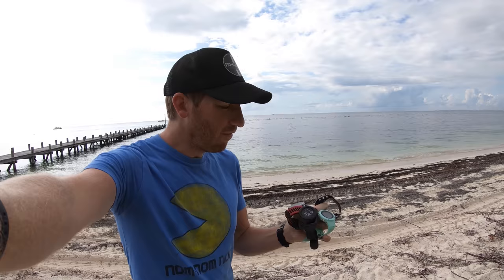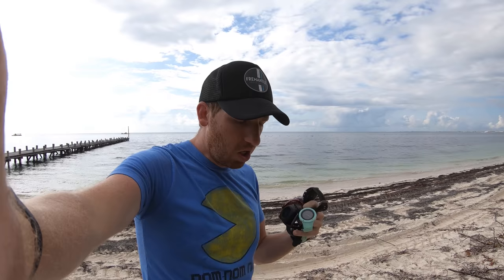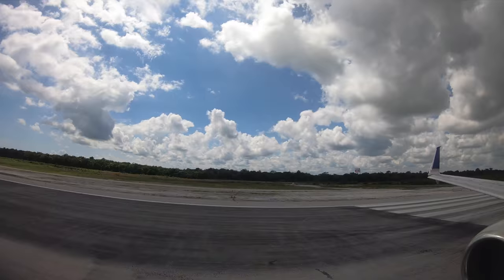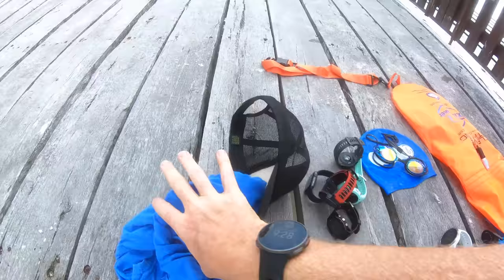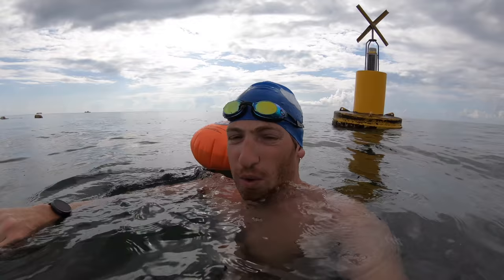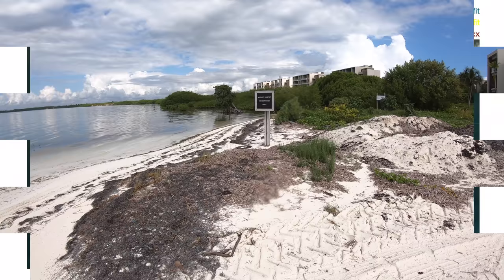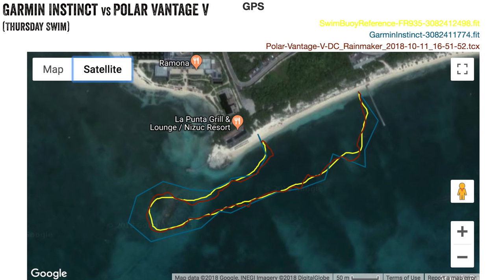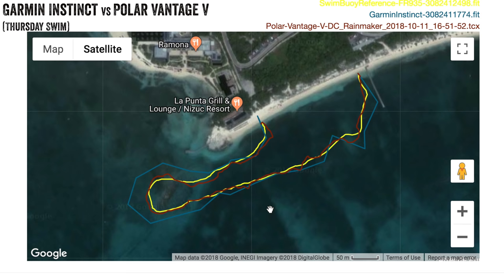Openwater Swim Mega GPS Test // Garmin, Suunto, Polar, Apple, COROS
Current 2020 Open Water Champ: Garmin Swim 2
Garmin Swim 2 on Amazon
(Links help the site! Thanks!!)

It's the ultimate show-down of 2018 swim GPS devices: The Garmin Fenix 5 Plus vs Suunto 9 vs Polar Vantage V vs Apple Watch Series 4 vs COROS Pace vs Suunto Trainer Wrist HR! Oh, and the Forerunner 935 along for the ride.

I take each watch out in sets for an openwater swim to test GPS accuracy. How do they compare in this bake-off? Dive into all the details.